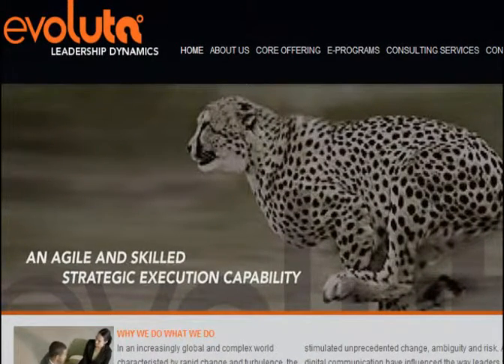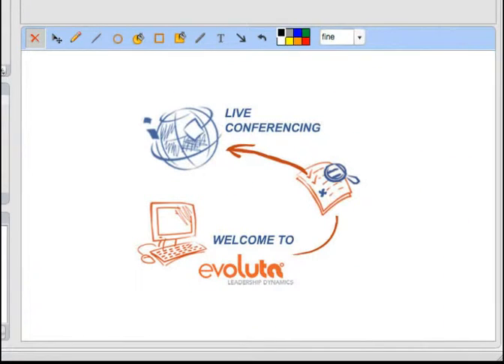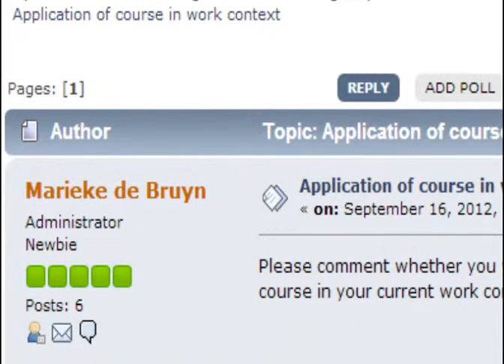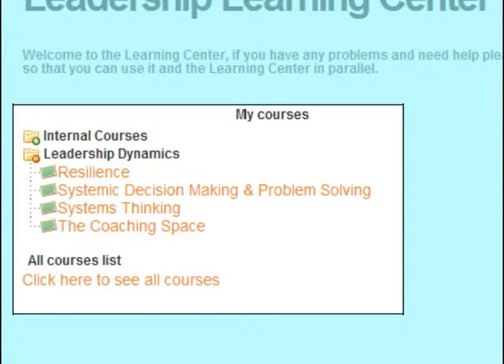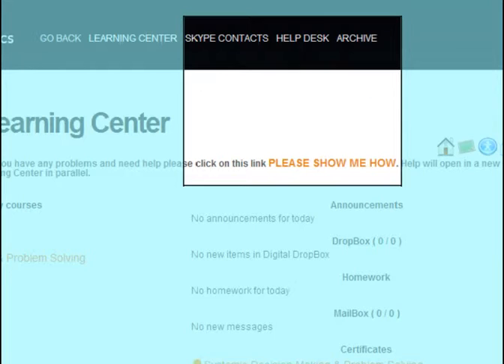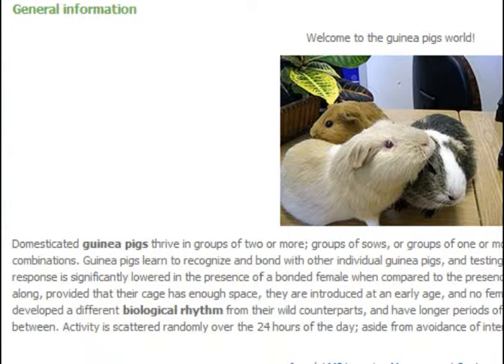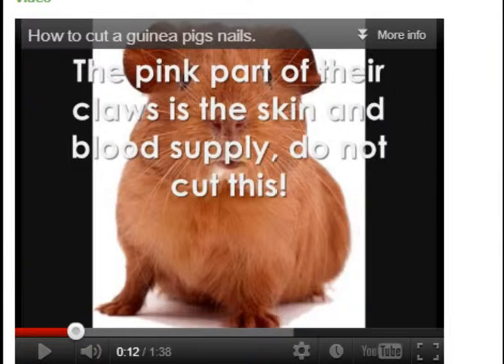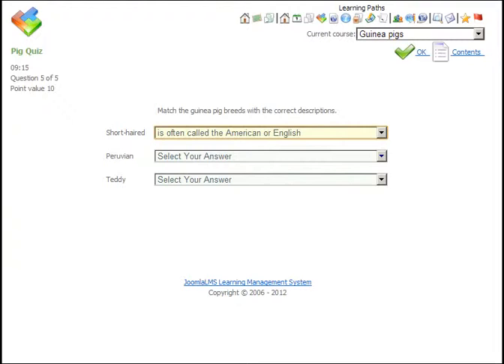ELD distance Learning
Evoluta Leadership Dynamics - E Programs